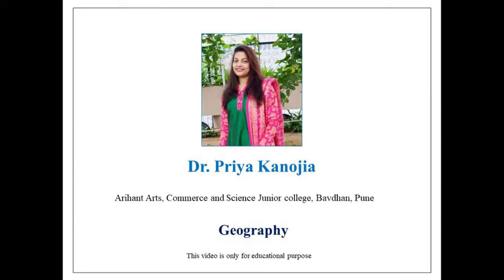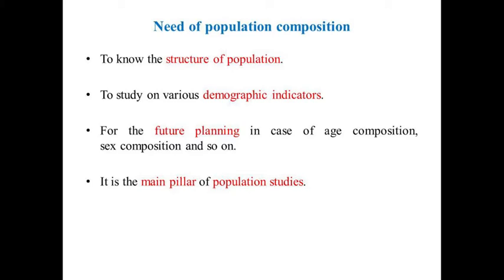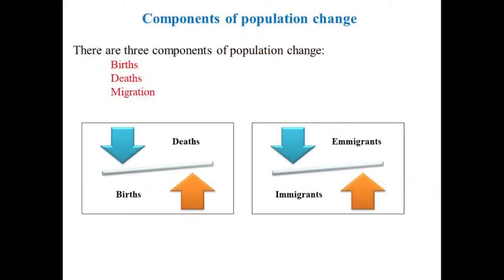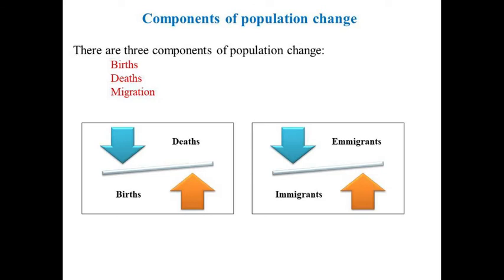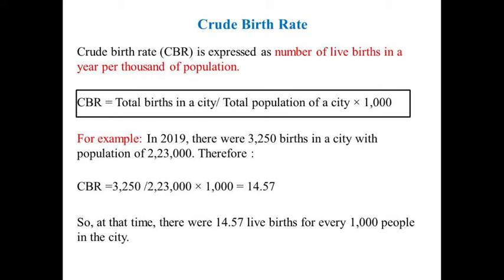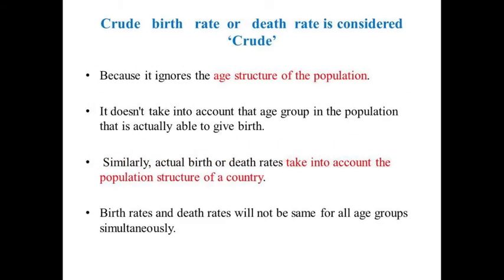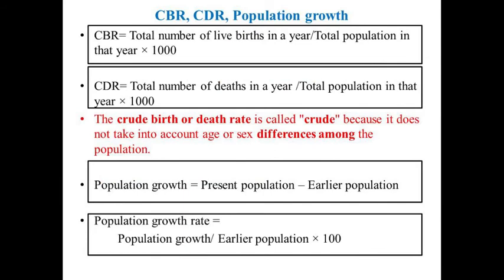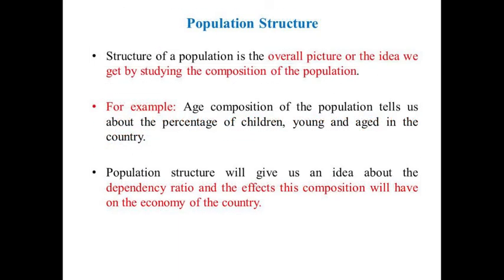Components of population change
The video explains about some components of population change with examples. It is useful for Geography students.